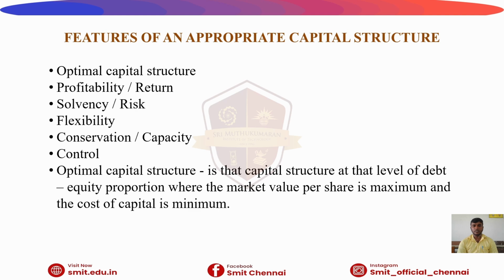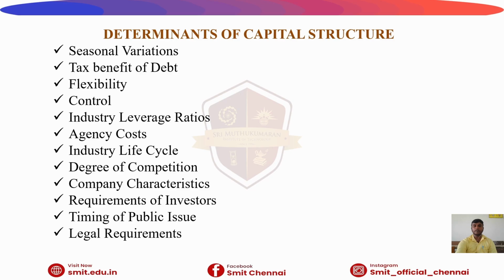MB25201 - Financial Management Unit 3 (Part III) | Capital Structure Meaning&Determinants | MBA 2025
Welcome to Part III of Unit III - Financing Decisions and Capital Structure.
          This video explains the meaning, features, and determinants of capital structure.

🎓 For: MBA Students | Finance Managers
📂 Subject: MB25201 – Financial Management | Faculty: Mr. Gokul G | Regulation: 2025